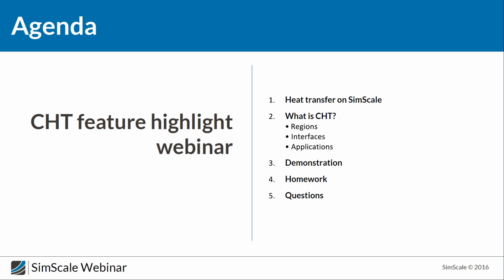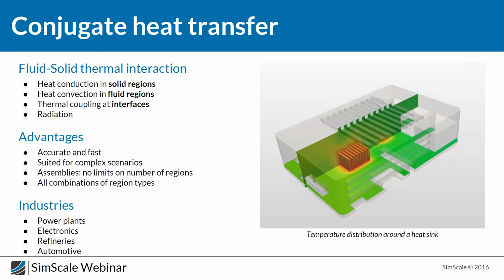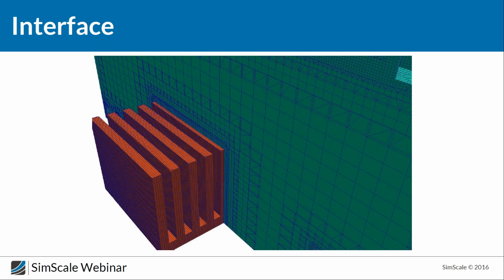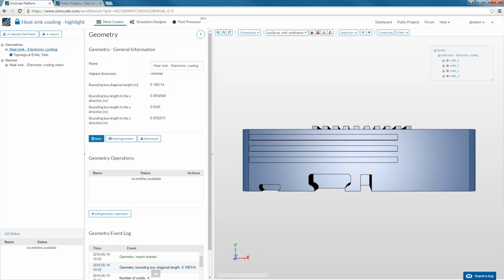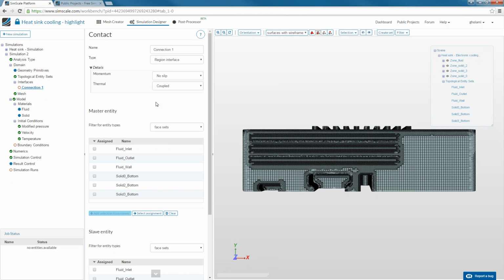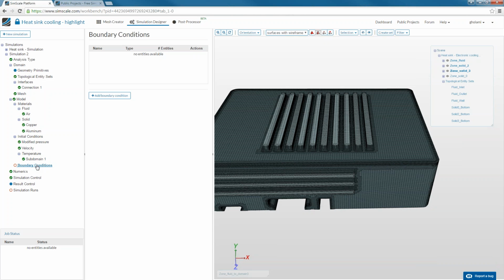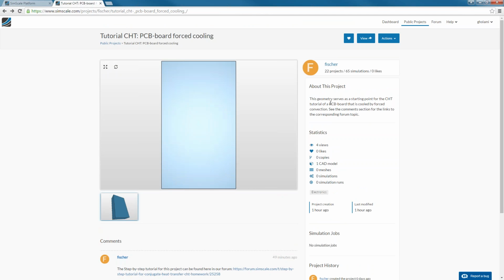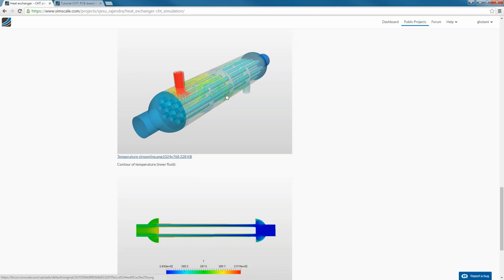Conjugate Heat Transfer with SimScale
An introduction to the conjugate heat transfer feature with SimScale. Learn how CHT can help you to optimize the cooling of electronic devices or evaluate the performance of different kinds of heat exchangers.

(3:59) Heat Transfer on SimScale
(7:22) What is Conjugate Heat Transfer
(13:42) CHT Applications
(32:37) Homework

Conjugate Heat Transfer (CHT) analysis allows for a coupled heat transfer analysis of multiple fluids and solid domains and can really boost your design process for a variety of industrial applications. It can be used among others to optimize the cooling of electronic devices or evaluate the performance of all different kinds of heat exchangers.